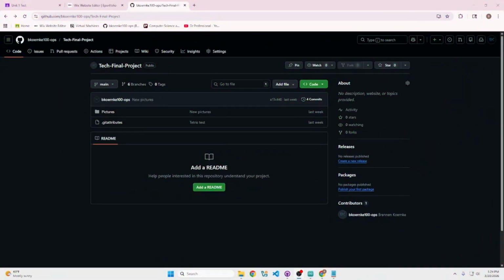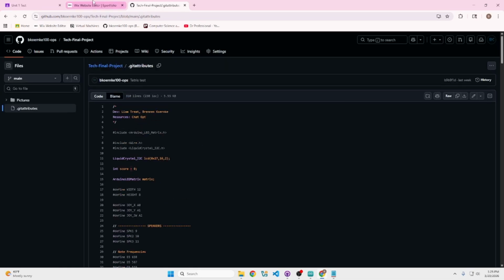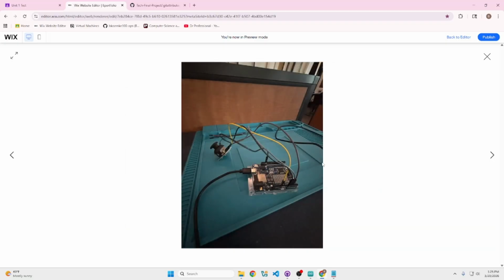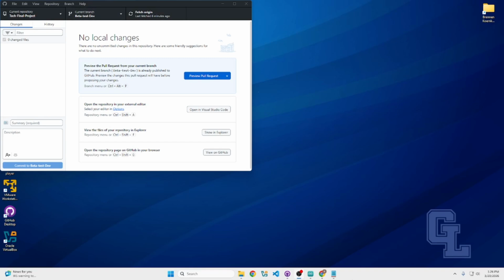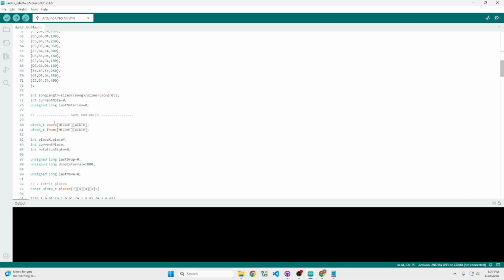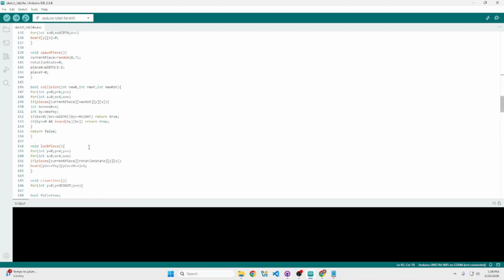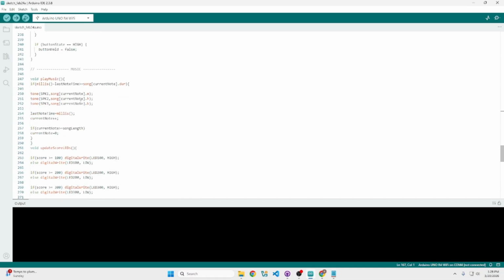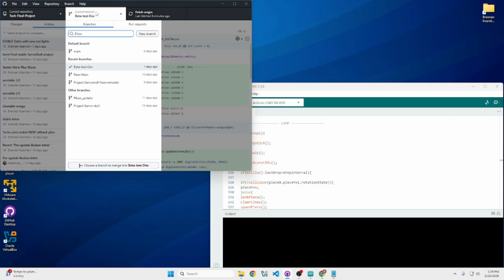Arduino Microcontroller Final Project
Reuploaded version, minor things fixed